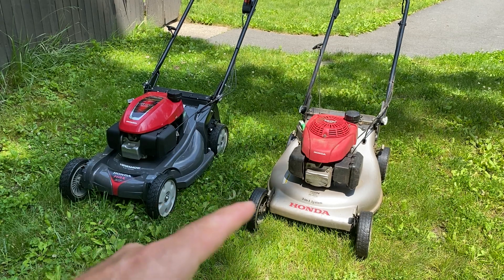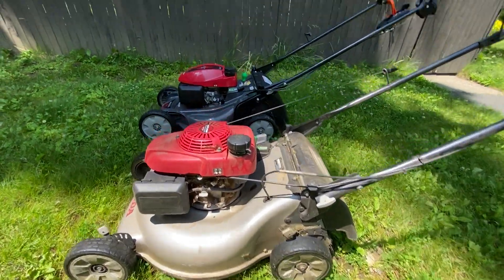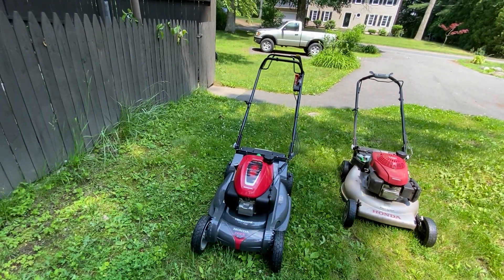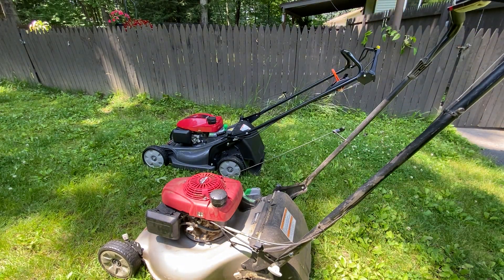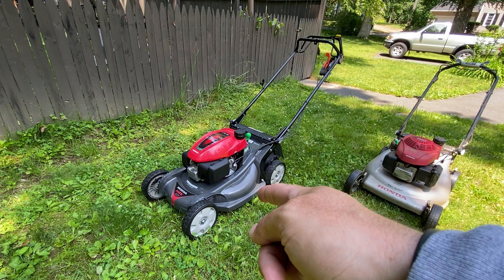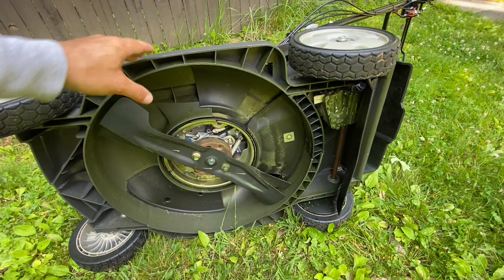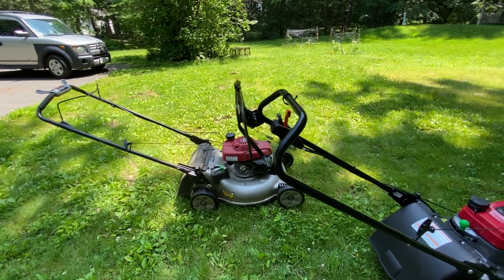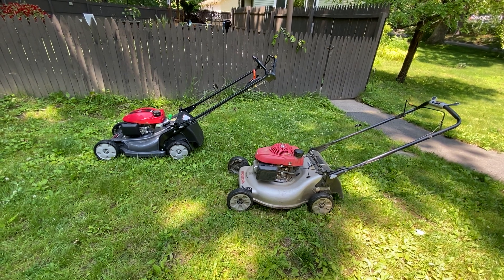Honda HRR216VKA Vs Honda HRX217HYA Lawn Mower Review 🔥Was the Upgrade worth it? Over Year Update